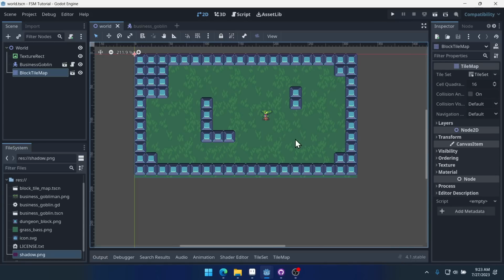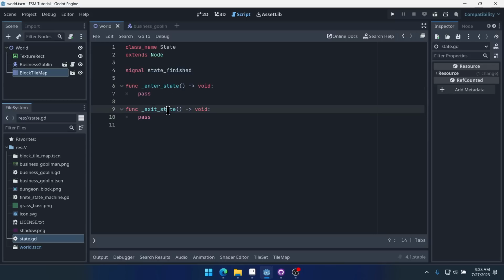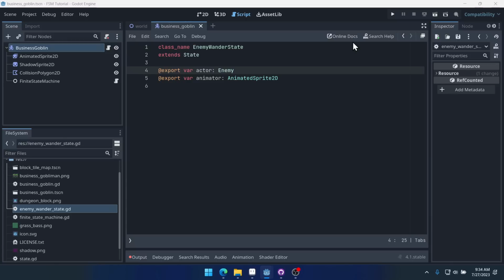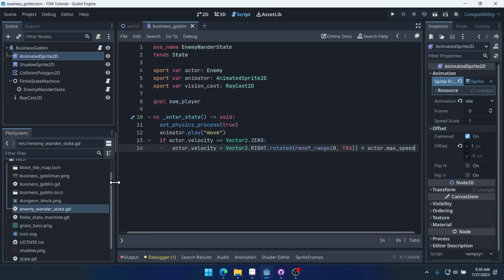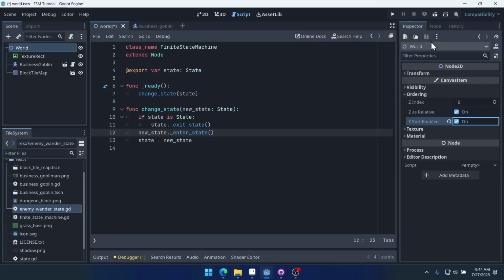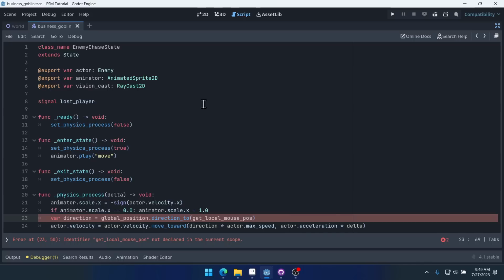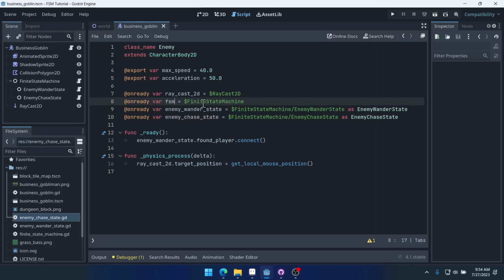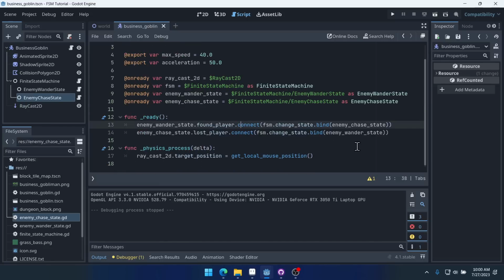Finite State Machines - Godot 4 Tutorial (Intermediate)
If you are interested in taking a deeper dive into the Godot game engine you can buy my courses at this